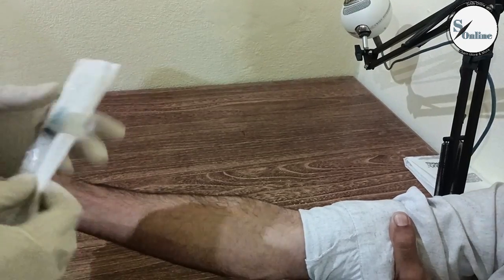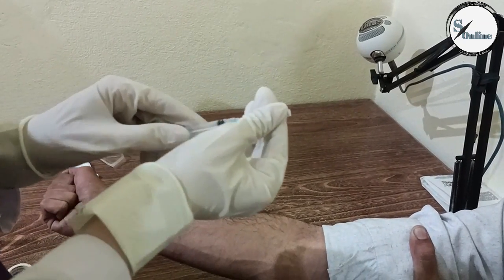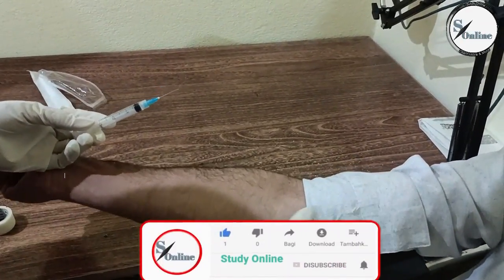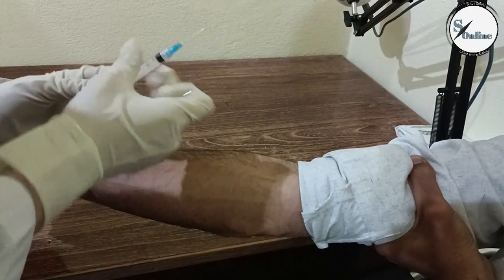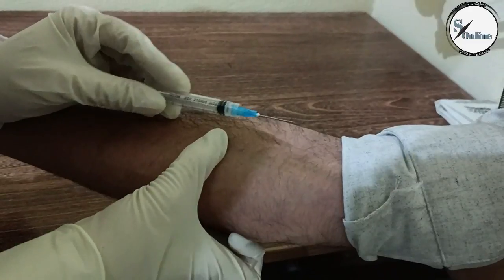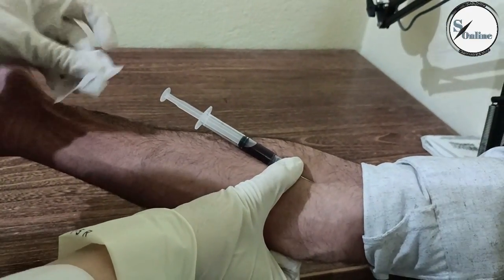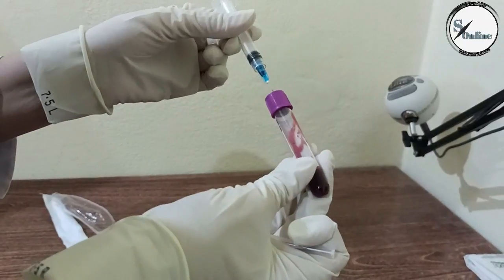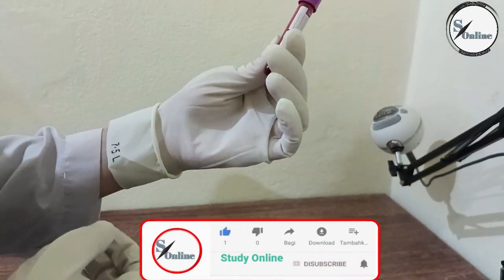How to take blood sample at home | Blood sample lene ka tarika | Blood sample collection tubes|HINDI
blood sample for serology is stored at a temperature of,
blood sample collection from home,
blood sample storage temperature,
how to take blood sample at home,
to be a substitute for professional medical advice, diagnosis,
or treatment. Always seek the advice of your physician
or other qualified health provider with any questions you may
have regarding a medical condition.